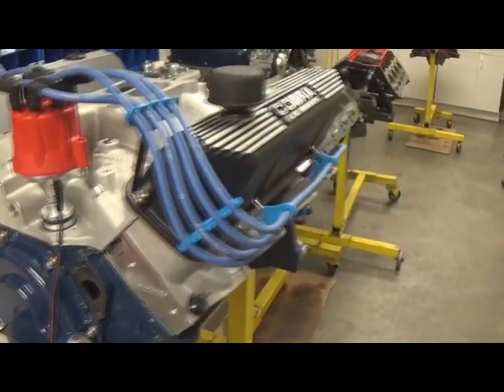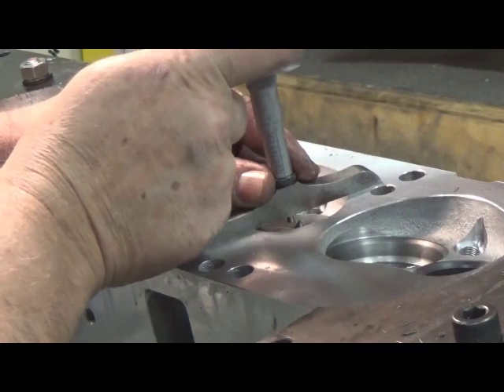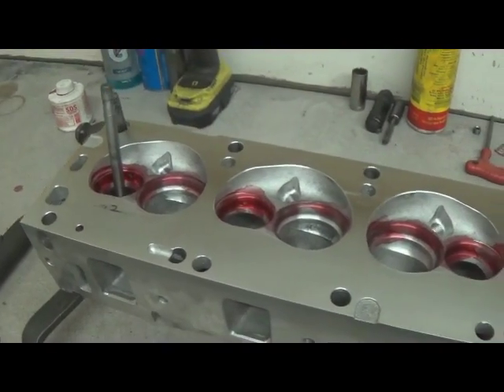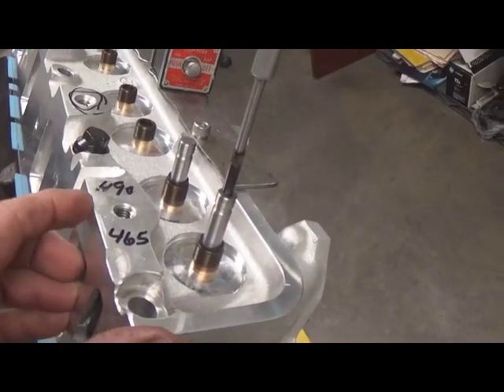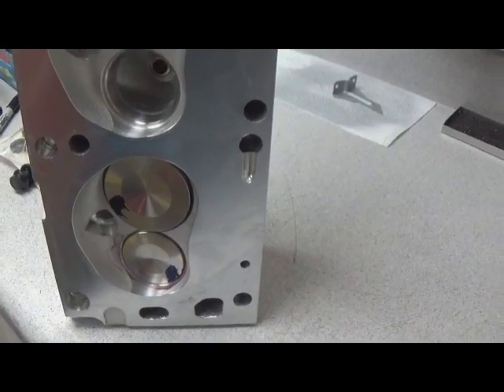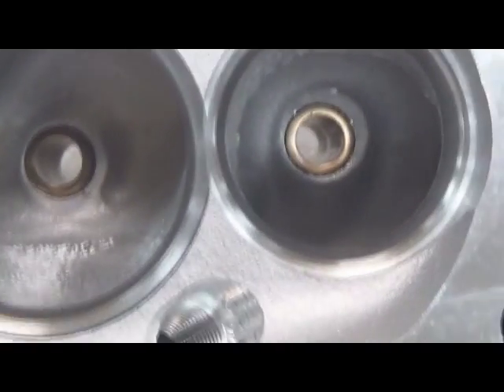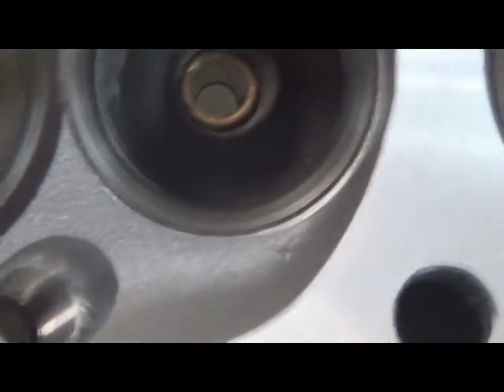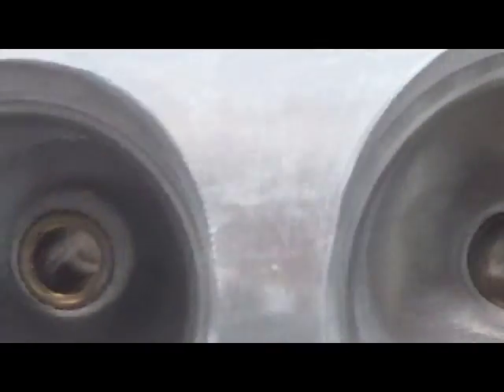"Inside Look: Installing Big Valves In FE Cylinder Head"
Prestige Motorsports shows our process of installing bigger valves in a FE cylinder head.

Prestige Motorsports is a performance shop located in Concord, North Carolina. We offer custom built stroker engines, performance upgrades for all types of vehicles, car building and restoration services, and paint and body work.